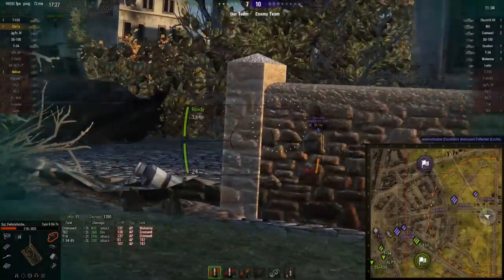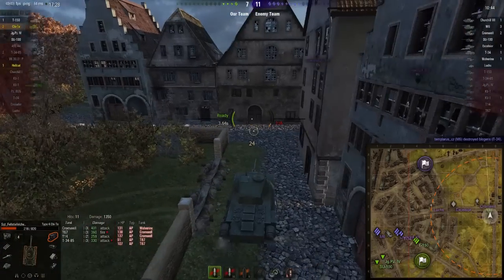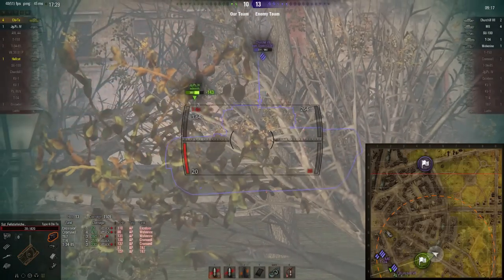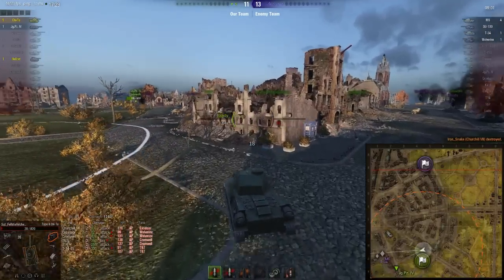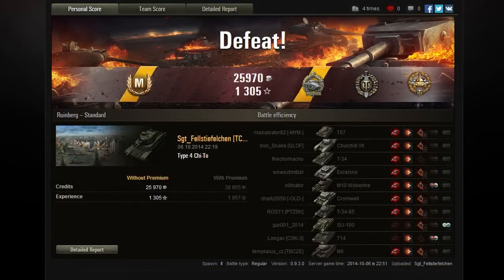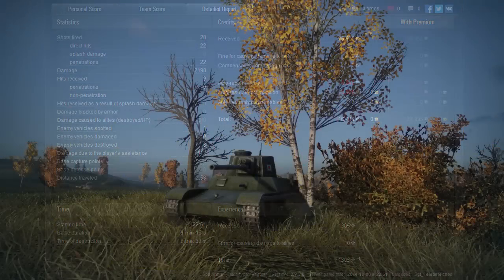Viewer spotlight! // Chi-To / "Shake your booties"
I'm just gonna say right now, if Google told me it's true then it must be, right?

You can find out a little more about the WZ-111 mission over at FTR: